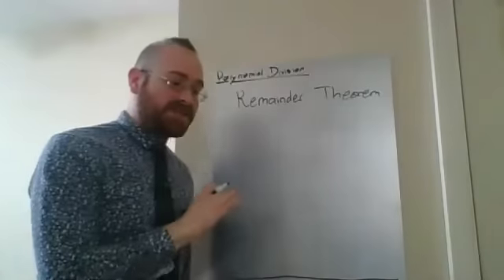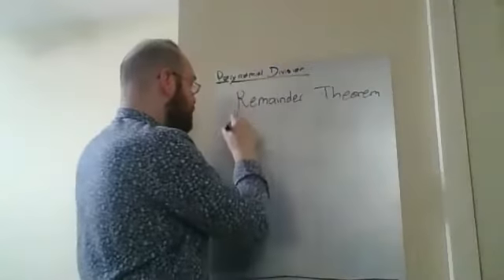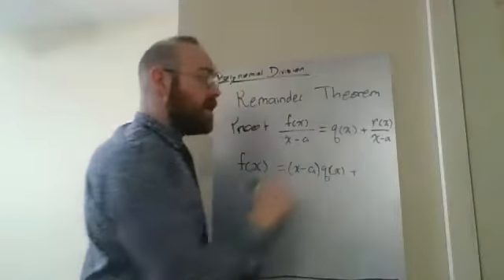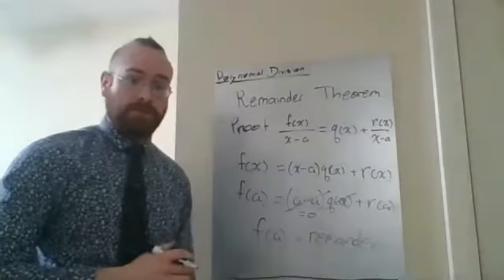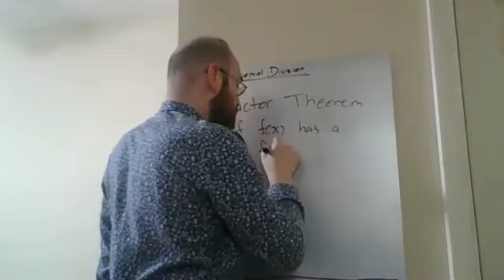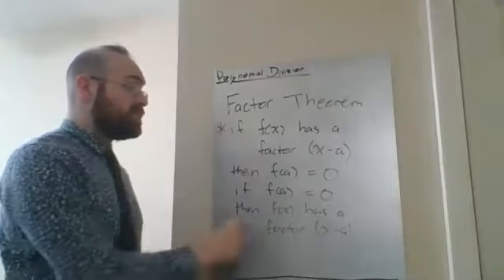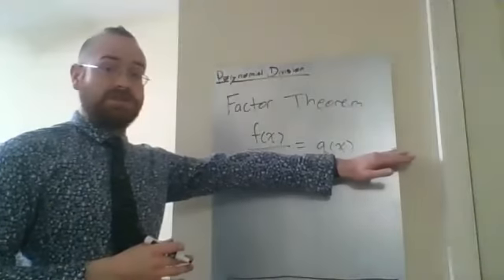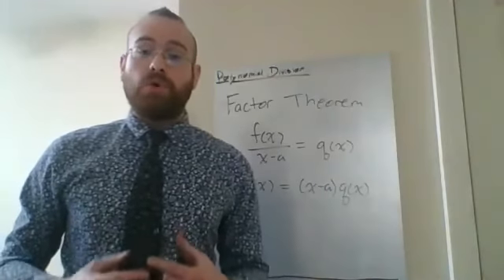The Remainder and Factor Theorems | Precalculus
In this video we prove the Remainder Theorem and discuss how it relates to the Factor Theorem.